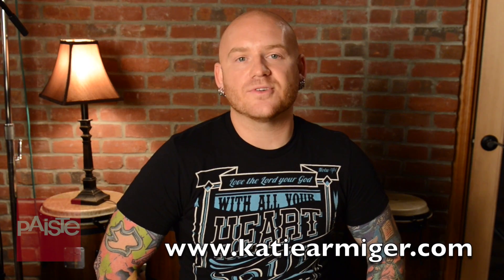Dango plays Paiste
Dango has been playing Paiste for several years in punk bands.  He's recently made the move to Nashville, TN and has started working with country artist Katie Armiger.  Here he talks about his cymbal set up and how it works for him.